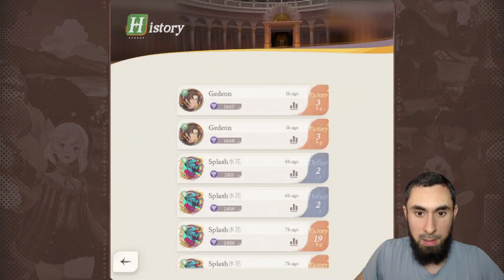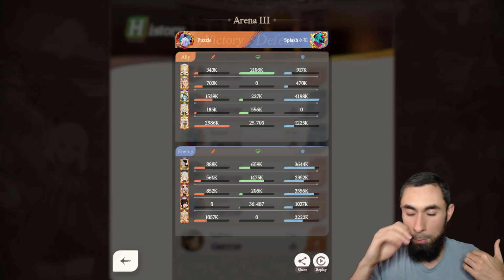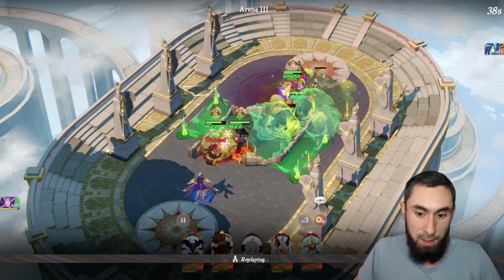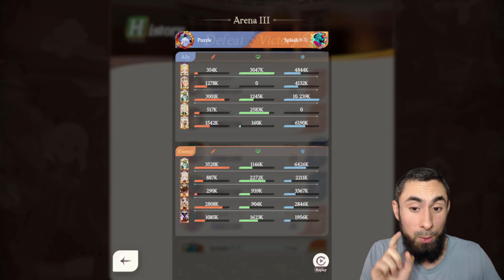He Used MIKOLA to COUNTER My SCARLITA Defense! AFK Journey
Reviewing replays of Mikola teams attacking my defense!

00:00 Intro
00:40 Replay 1 (All Melee)
02:28 Replay 2 (All Melee)
05:46 Replay 3 (2 Ranged)
08:09 Replay 4 (2 Ranged)
09:48 Good Teammates for Mikola